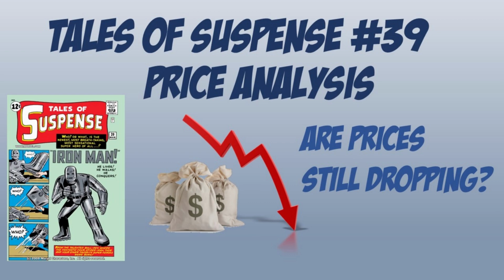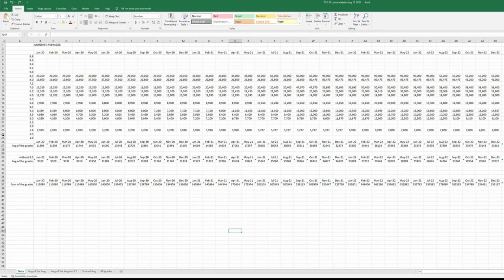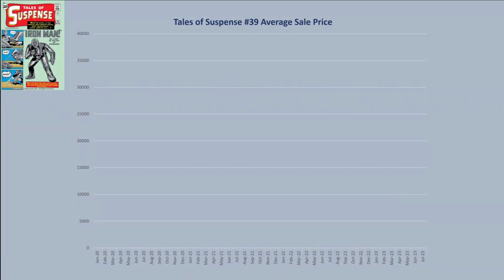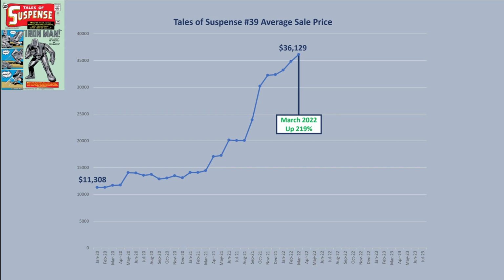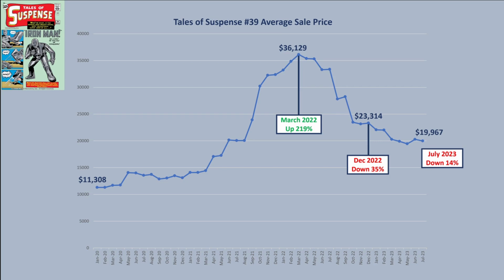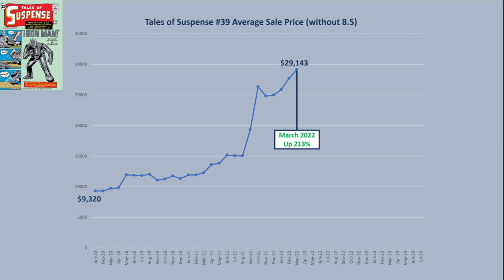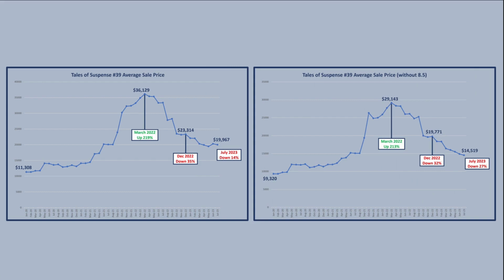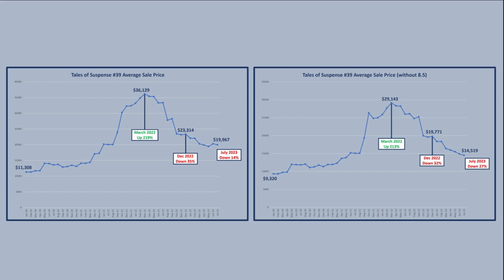Tales of Suspense #39 Price Analysis - What is happening???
In this video, I present my first price analysis of Tales of Suspense #39...the 1st Appearance of Iron Man.  Why aren't prices on the rise yet?

We are always buying comics, so let us know if you have something to sell!!!

Also, please check out my ebay store, Instagram page, and my website.  Here are the links: